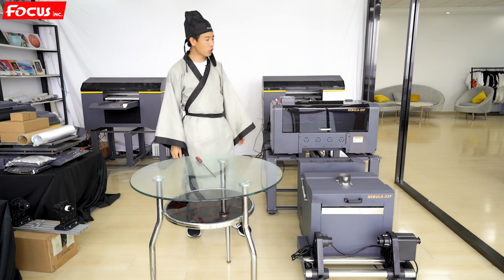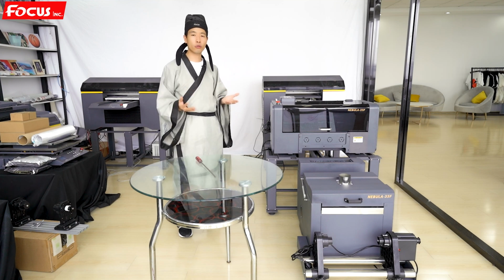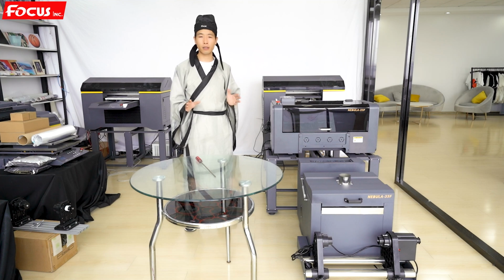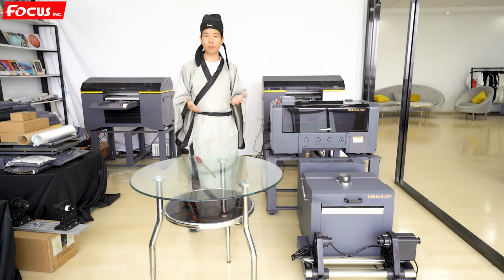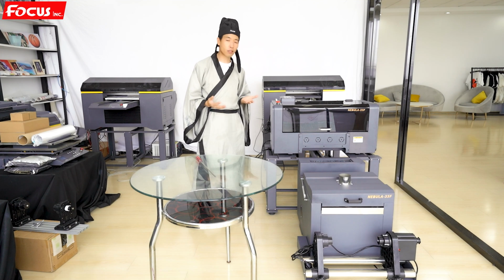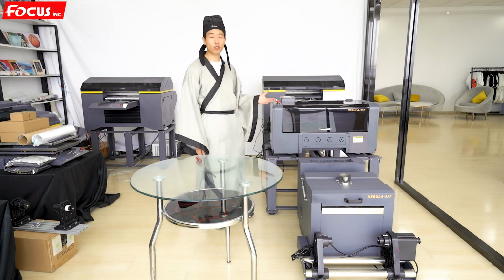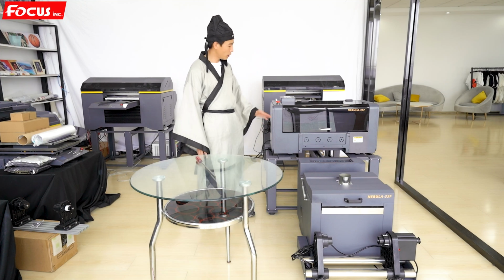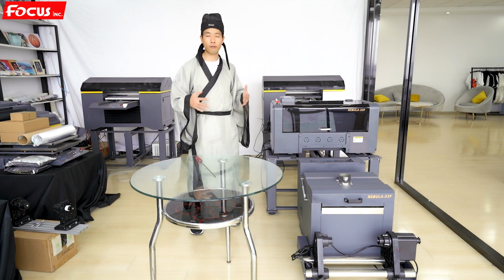Industrial PET DTF A3 Printer Dual Epson F1080/XP600- FocusInc Nebula-35F Tutorial-l-1 Preface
Mobile&Whatsapp&Wechat.: 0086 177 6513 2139